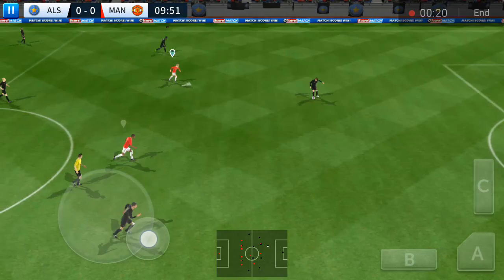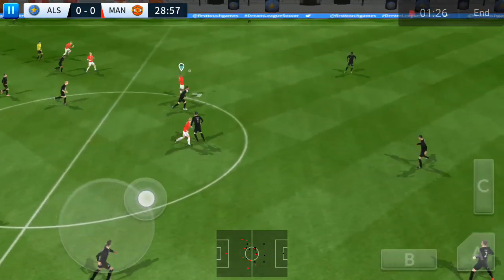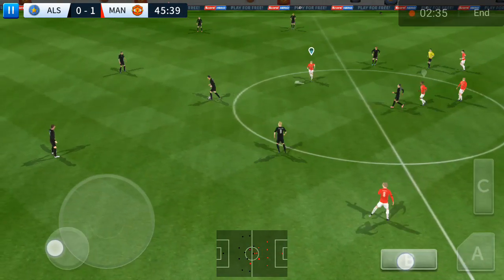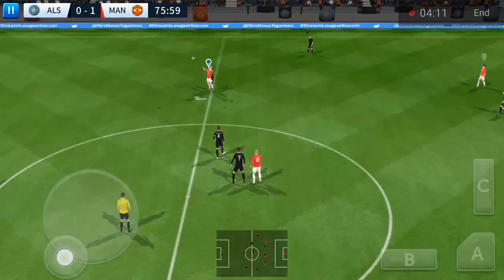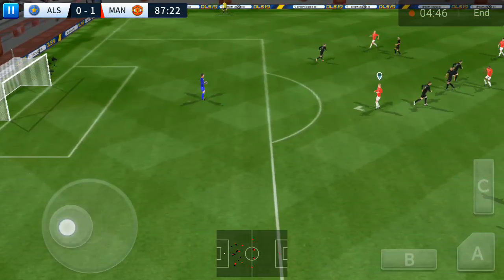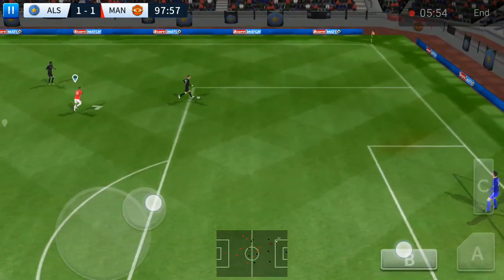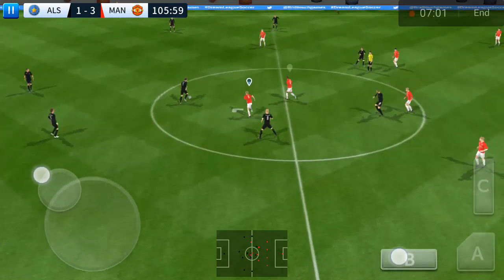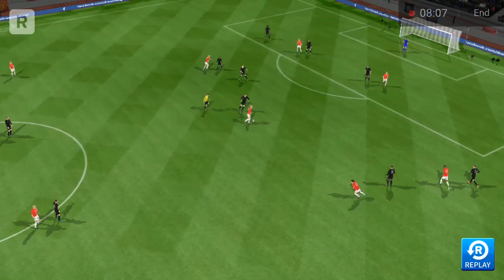Dream league soccer 2019 #132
👍 This shows me which videos you want to see more often.